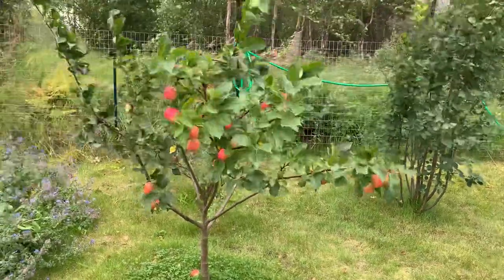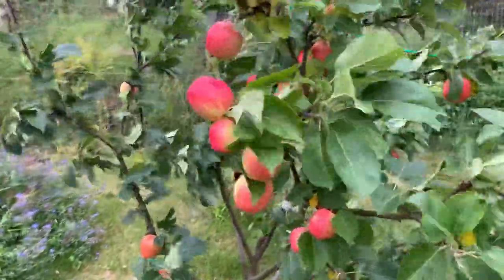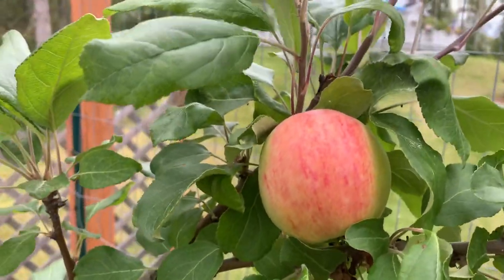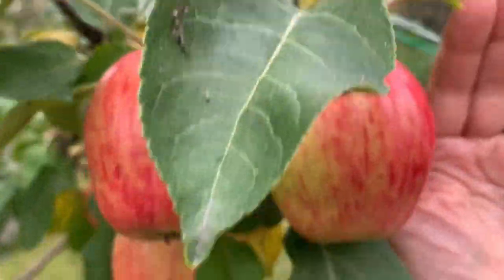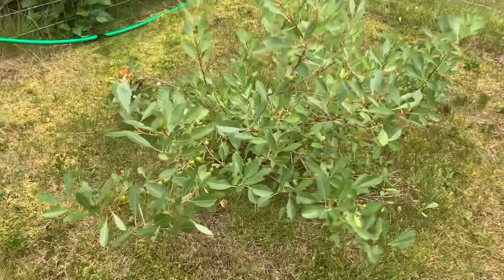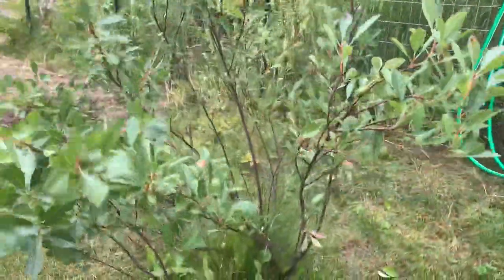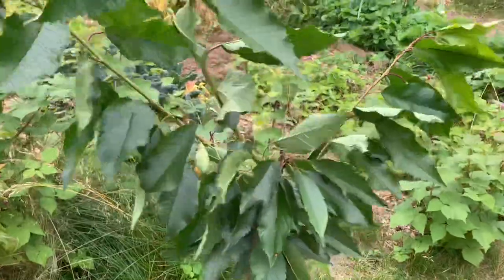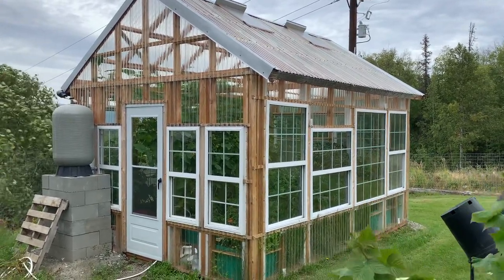My Neighbor’s Orchard in Alaska